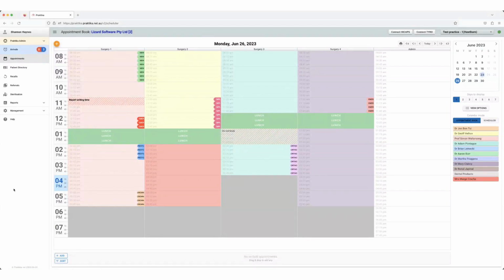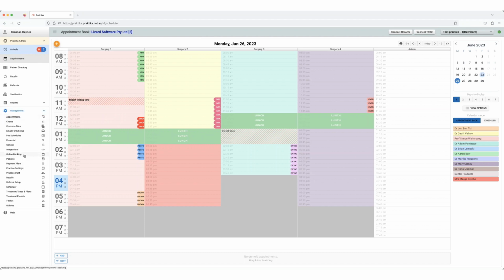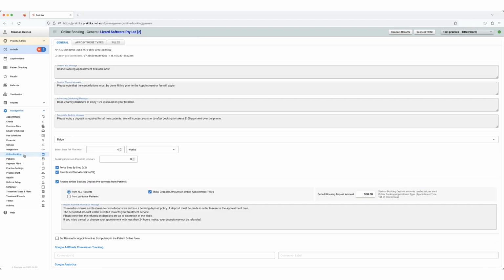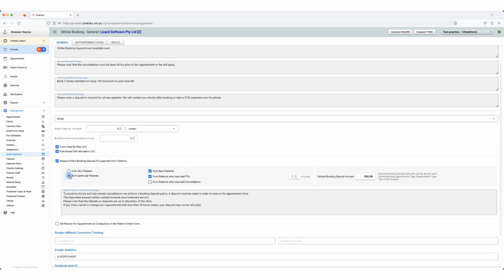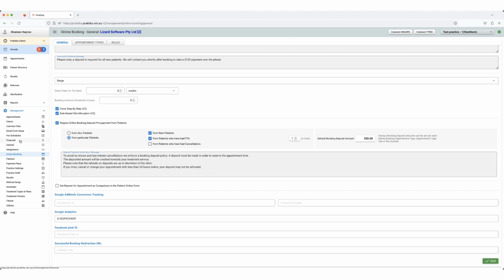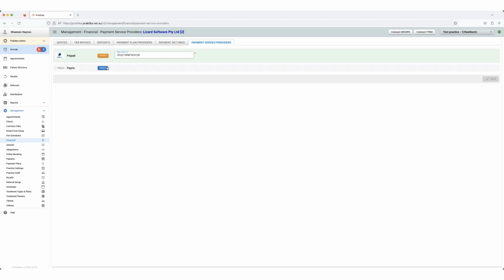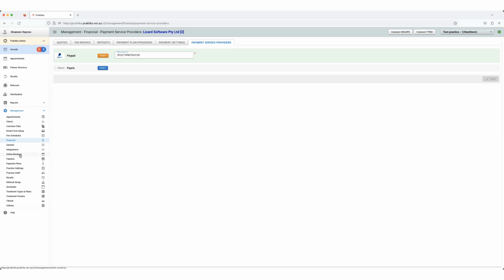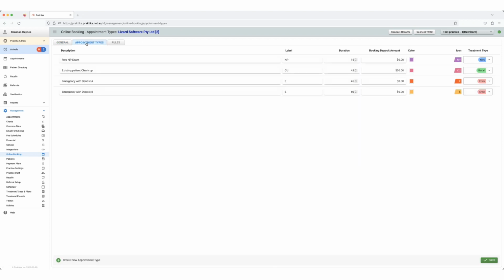Praktika Online Dental Software - How to collect an Online Booking Deposits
Praktika tutorial on Collecting an Online Booking Deposit. Key chapters include: ⬇️

0:00 Introduction
1:03 Set up online booking deposit request
1:47 Enable Payment Service providers
2:24 Specify deposit type